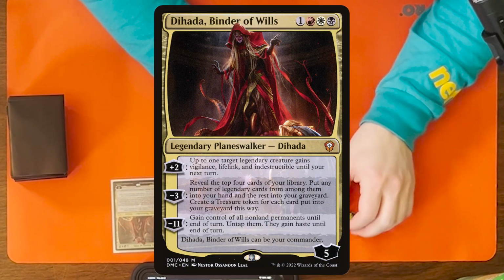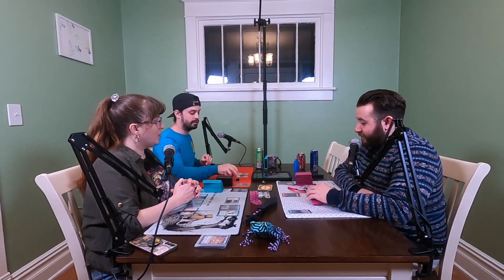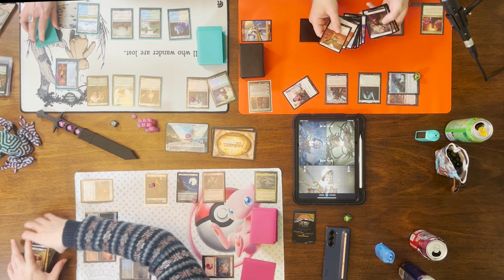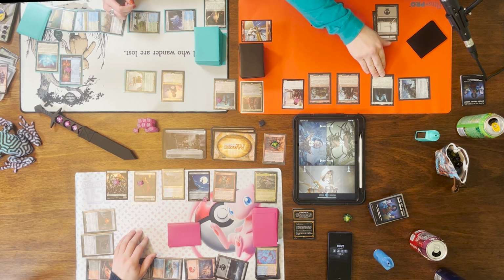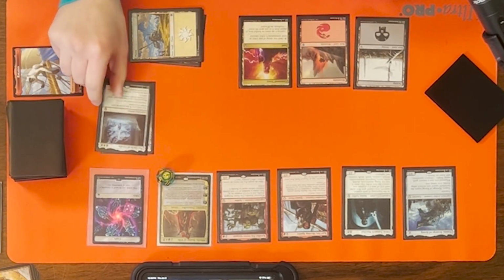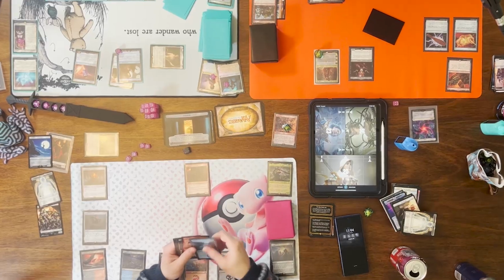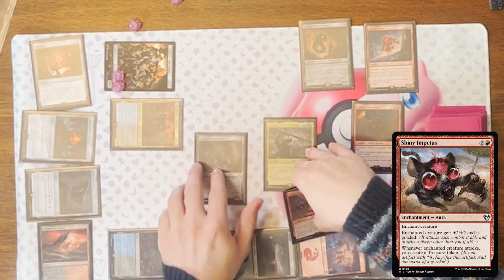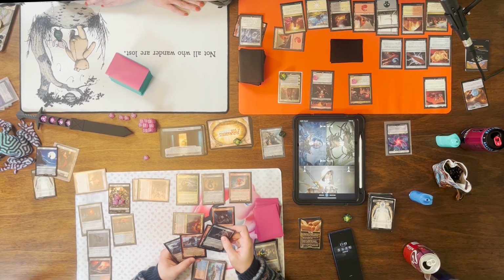Planechase Commander | Wizards Off The Clock 2 | Magic Gathering EDH Gameplay | Universes Beyond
In our second episode, we are one player down. Therefore, we decided to spice things up by playing the Planechase variant of Commander! Featuring 3 precon commander decks from previous sets: Legends' Legacy (Dominaria United), Blast from the Past (Universes Beyond: Dr. Who), and The Hosts of Mordor (Universes Beyond: Lord of the Rings).

Let us know what you loved, hated, and that we can improve on! We plan to do various giveaways until we reach 1,000 subs on YouTube!